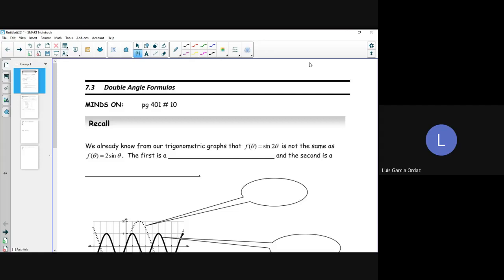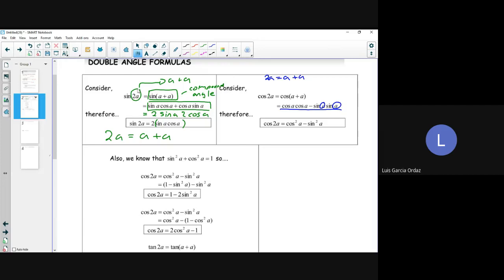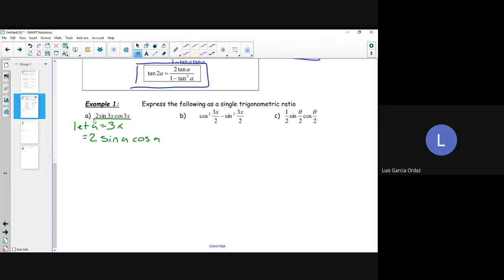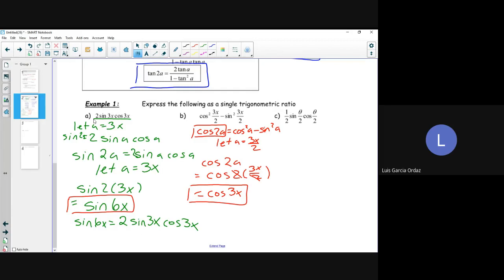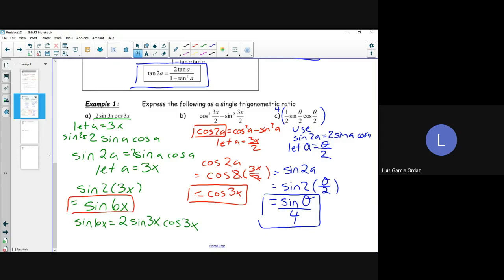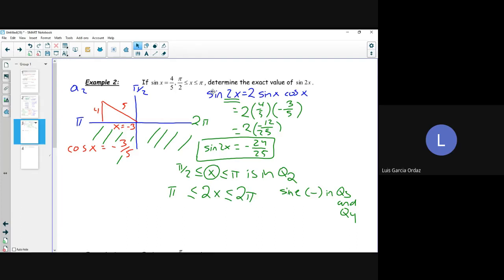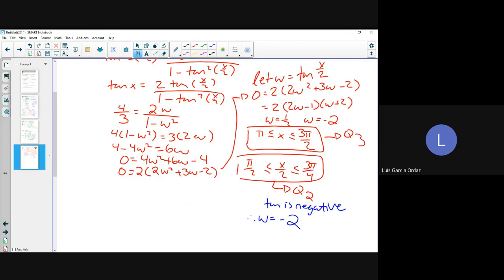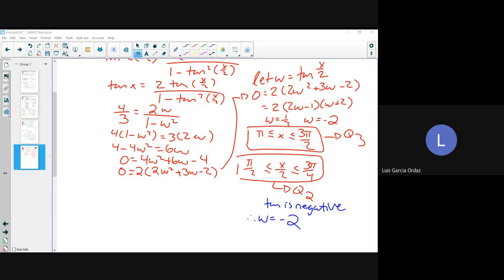Advanced Functions Unit 6 Lesson 3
Learning how to use the double angle formulas in trig